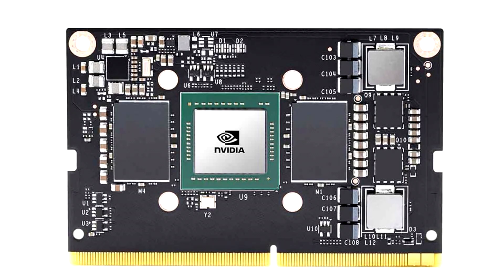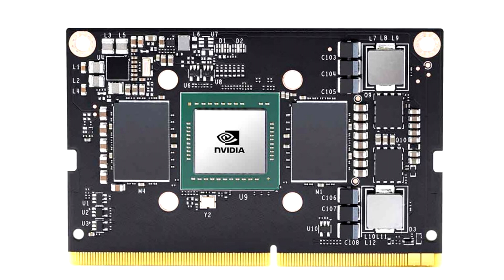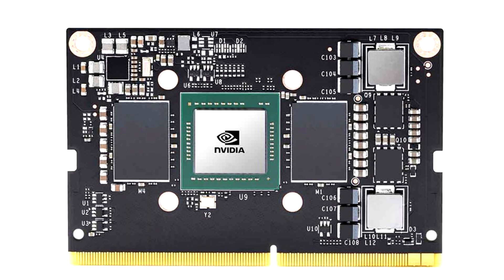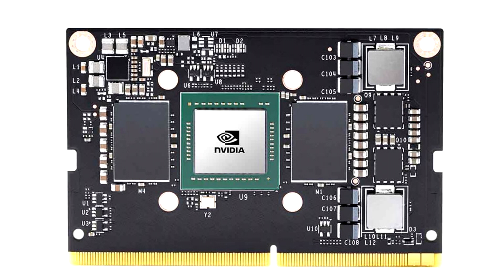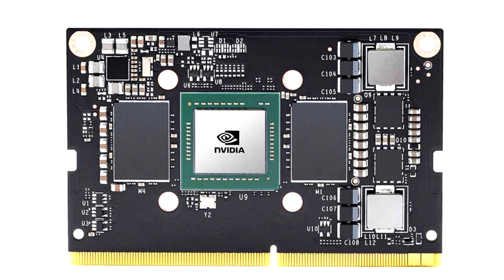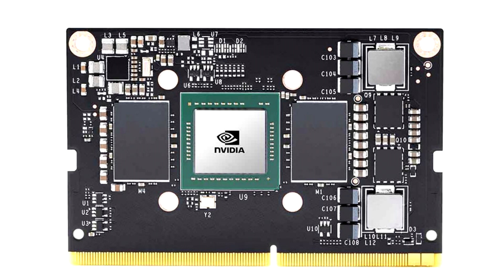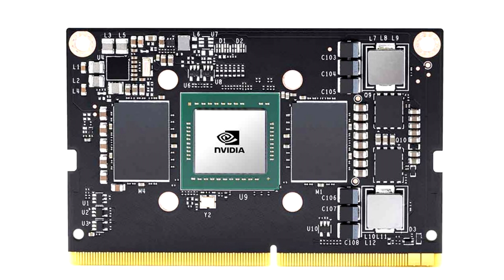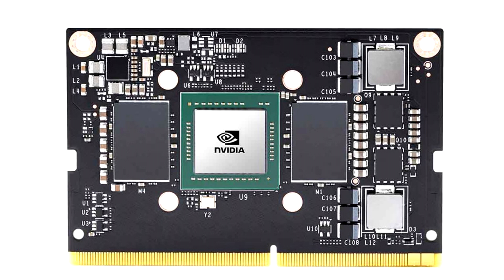NVIDIA Unveils New Pascal GPU Powered Single Board Computer Jetson TX2 NX